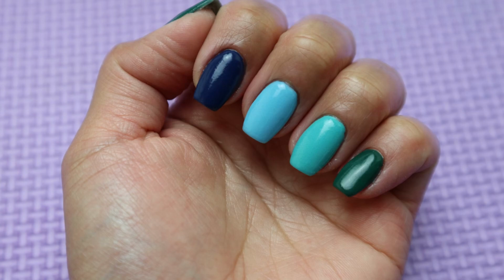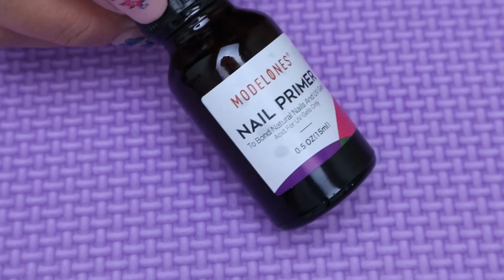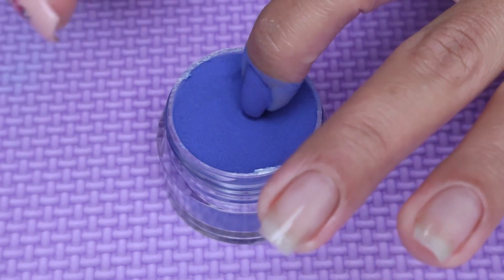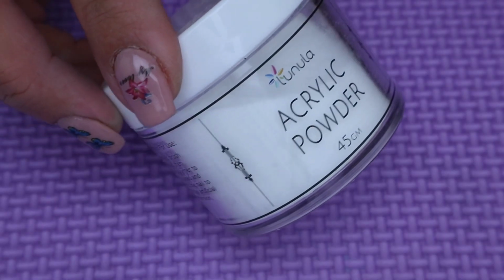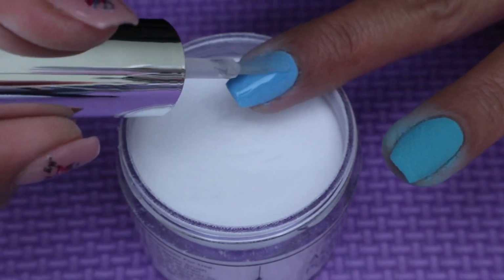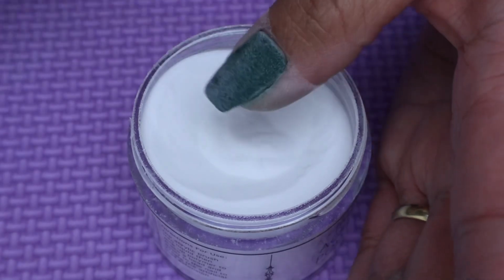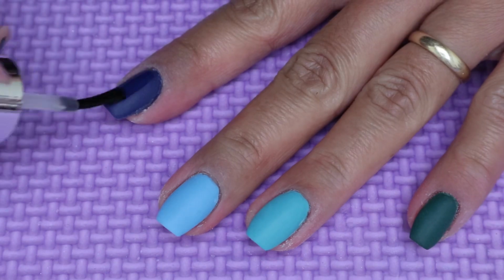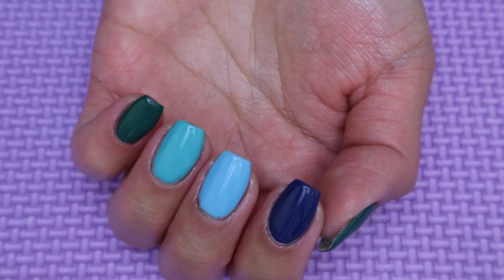DIY Dip Nails | Home Manicure | ft. Lavender Violets dip powder kit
🌟Thank you for stopping by, Hope you enjoy the video